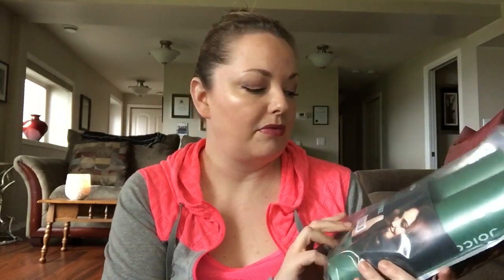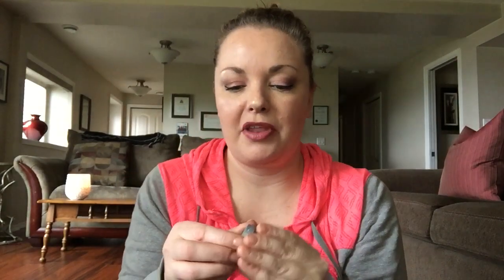Collective Haul😀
Hi everyone! Today I have a small collective haul to share with you!